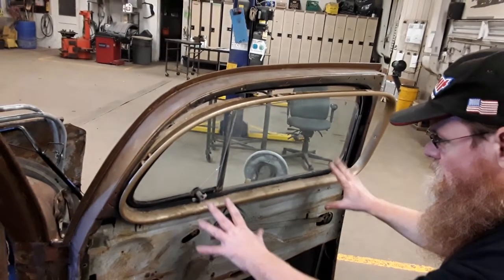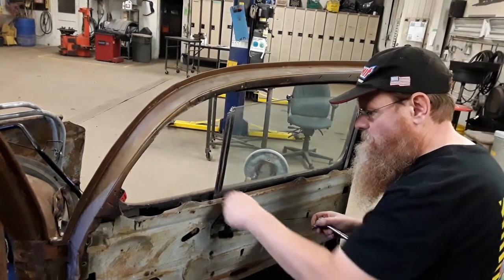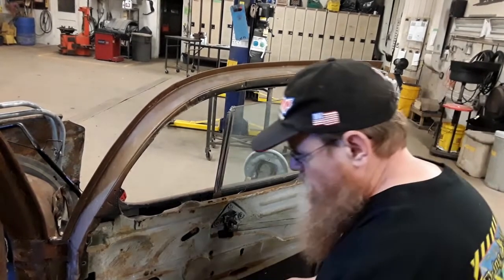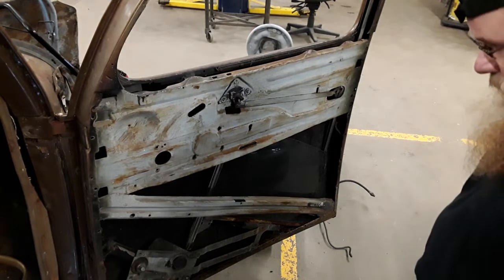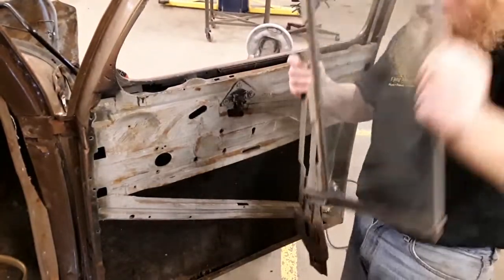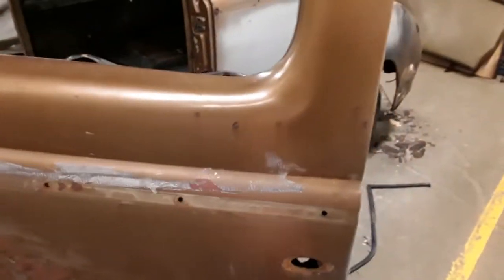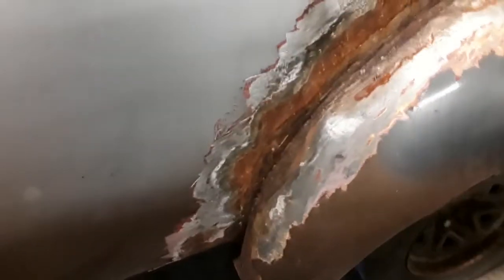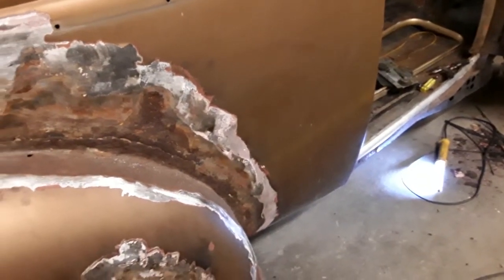1940 Ford disassembly - Part 1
Finally got the '40 inside so I can start working on it so today I started the body disassembly process ready for paint removal and sandblasting.